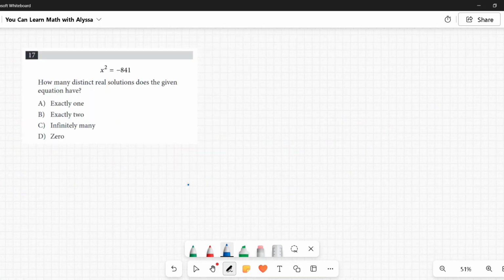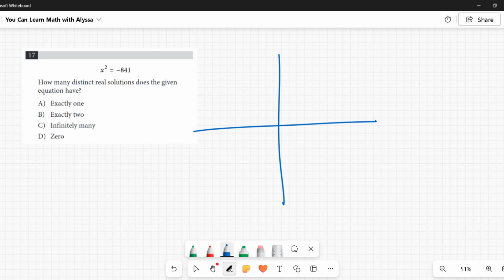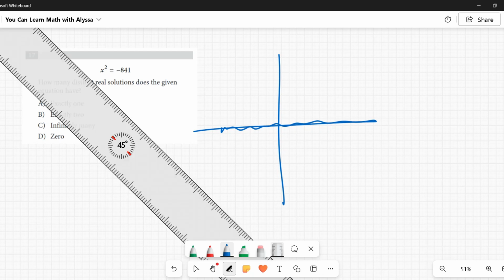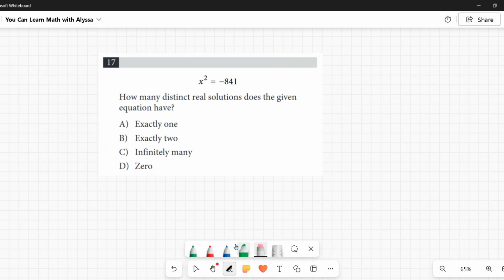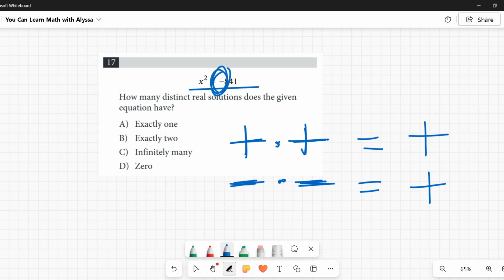Question 17 in SAT Digital Practice Test #6, MATH Section 2 Module 2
This video explains the answer to Question 17 from the SAT Digital Practice Test 6 Section 2 Module 2 Math portion. The question is x^2=−841 How many distinct real solutions does the given equation have?  This question involves square roots and real solutions of square roots. Calculators ARE allowed on this section. This practice test is provided for free by the College Board.  This video will show you how to do this problem and the logic behind it.